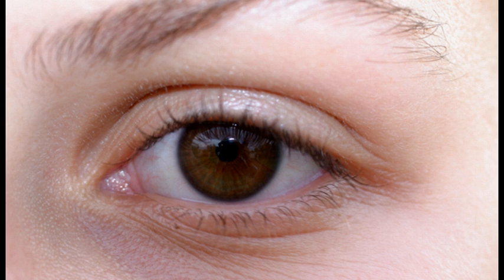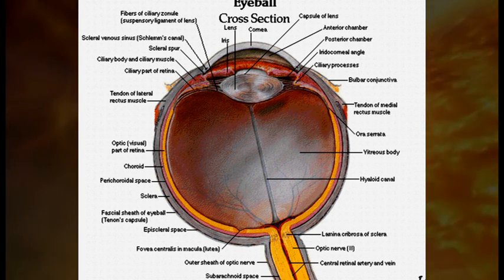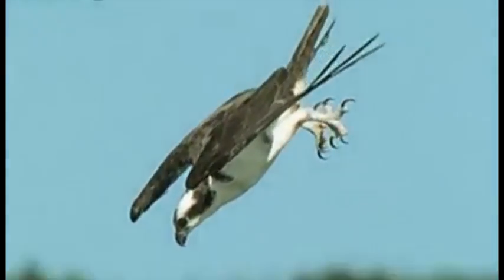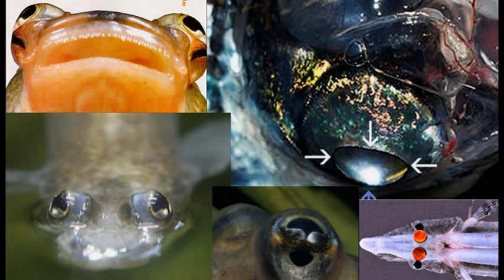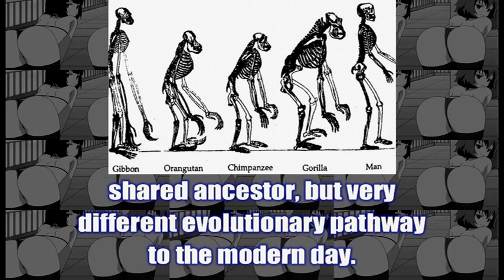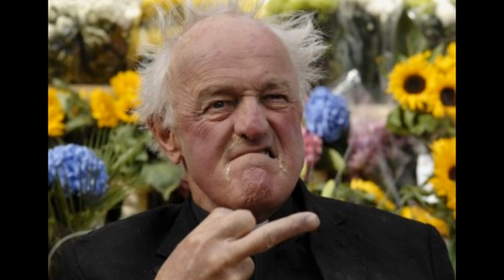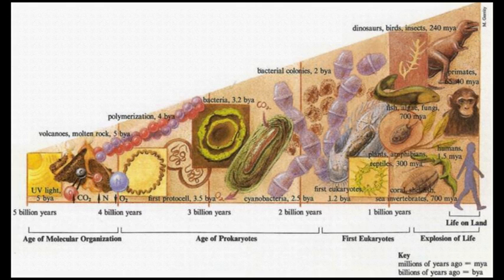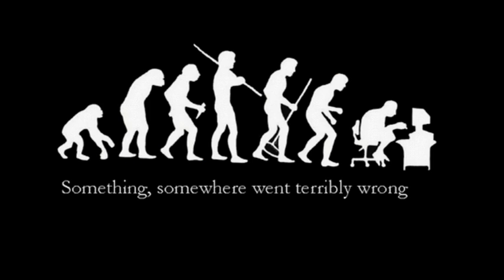Intelligent Design - Christopher Hitchens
Christopher Hitchens on evolution and failure of magical thinking, again, take from the audio book of God Is Not Great.

make up your own minds.